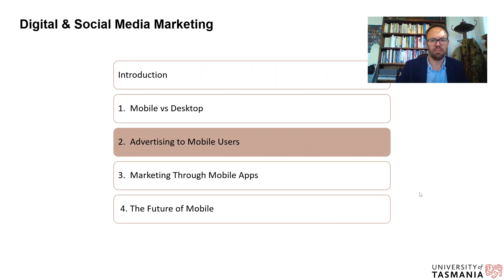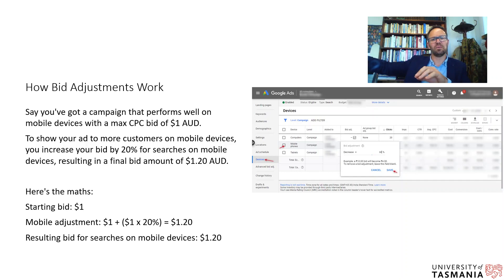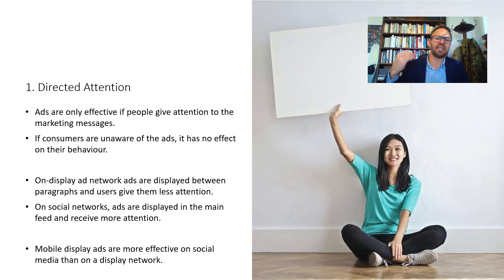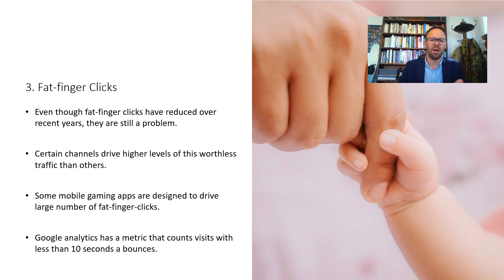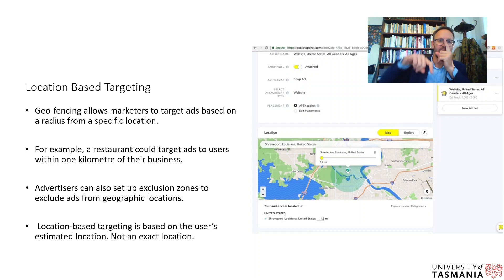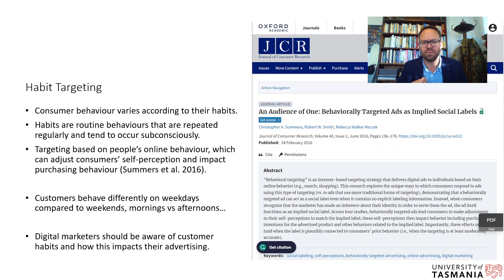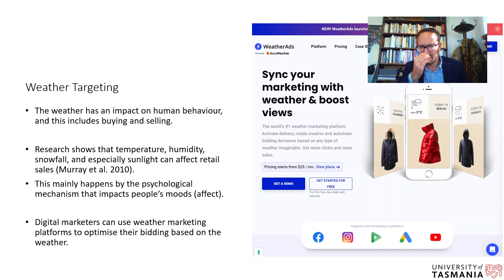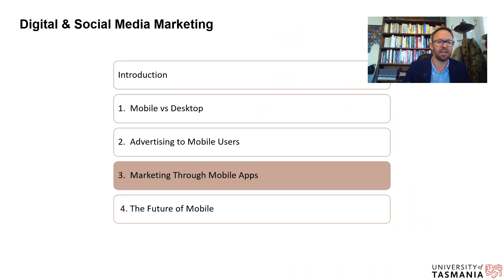Digital Marketing | Lecture 11 Part 2 | Mobile Ads